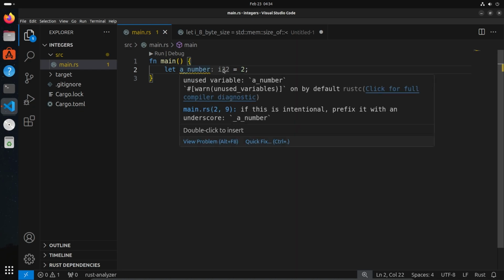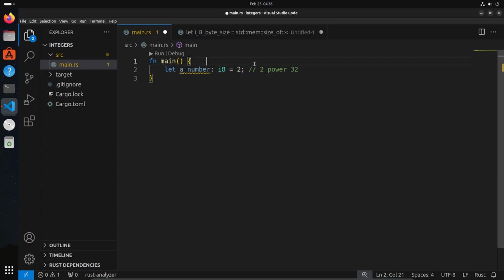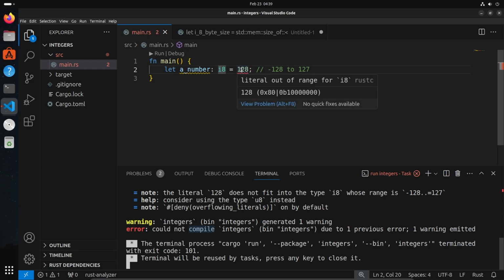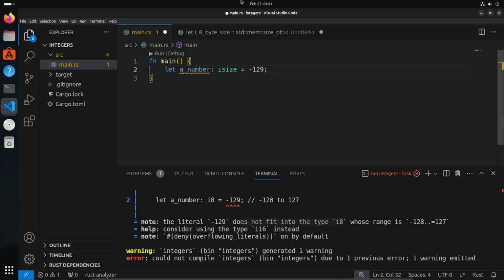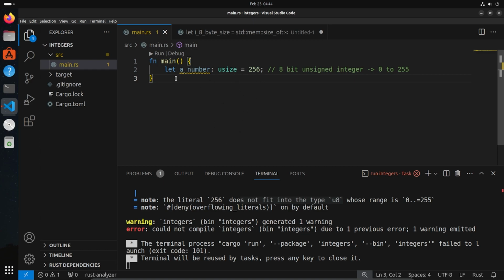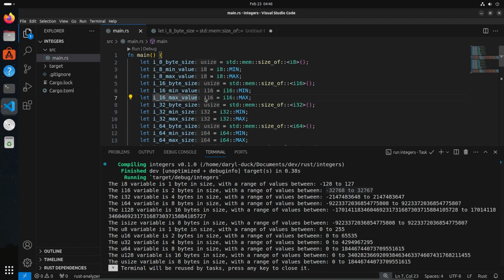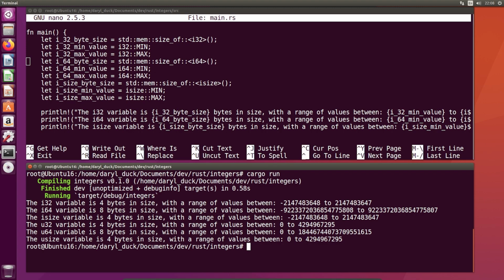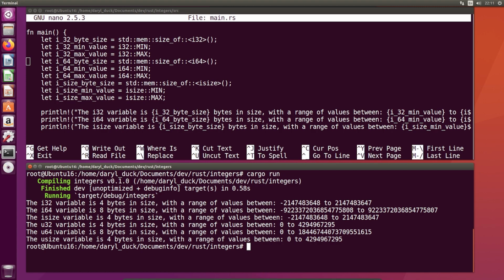Lets Learn Rust - 5 - The Integer Data Type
G'day guys

In this video I talk about the integer data type in Rust. I explain both signed an unsigned integers as well as how many bytes each stores, how Rust deals with overflow issues at compile time and much more.

We talk about the following data types specifically:-

- i32 - The default integer type.
- i8
- i16
- i64
- i128
- isize (And how it works for both 32 and 64 bit systems)
- u8
- u16
- u32
- u64
- u128
- usize (Again and how it works for both 32 and 64 bit systems)

Important Times

00:00 - Introduction
01:24 - Declaring and initializing an integer implicitly
03:20 - Understanding how numbers are stored in signed integers
05:36 - Understanding overflow and the compiler
07:24 - Listing all available signed integer types
08:06 - Brief description of the isize type
08:51 - Explanation of unsigned integer types
11:09 - Listing all available unsigned integer types
11:32 - Looking at sizes and number ranges of each integer type
14:27 - Exploring isize and usize on a 32 bit Ubuntu machine
15:47 - When to use each integer type
19:11 - Conclusion